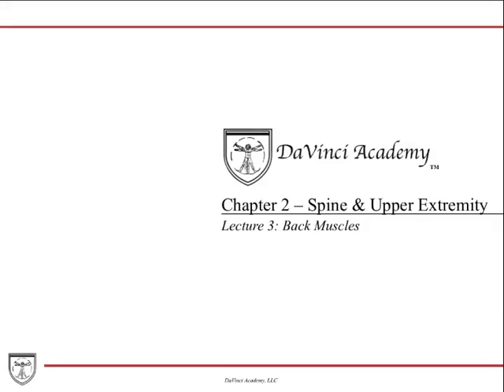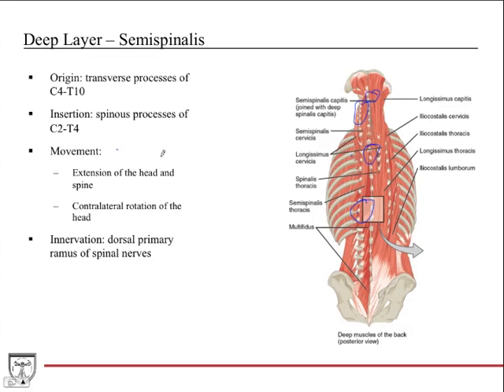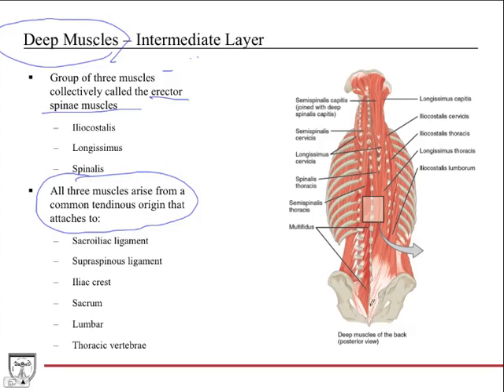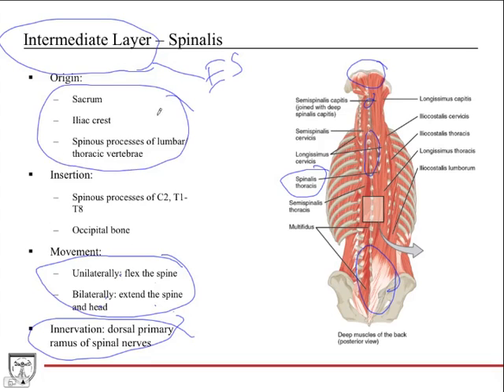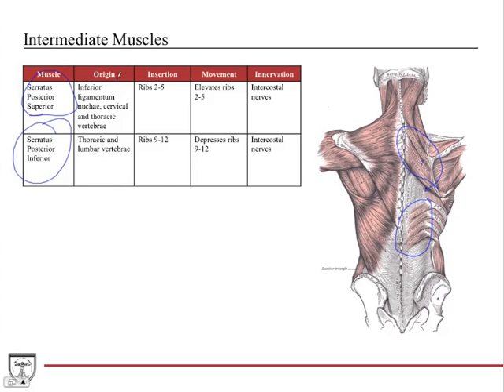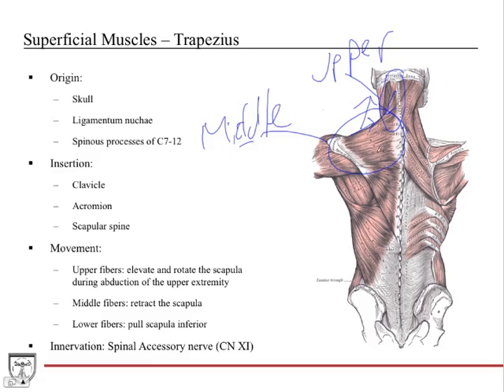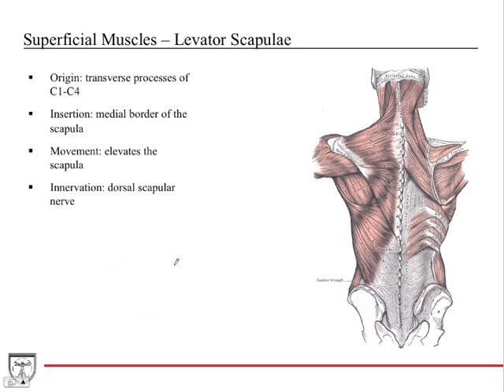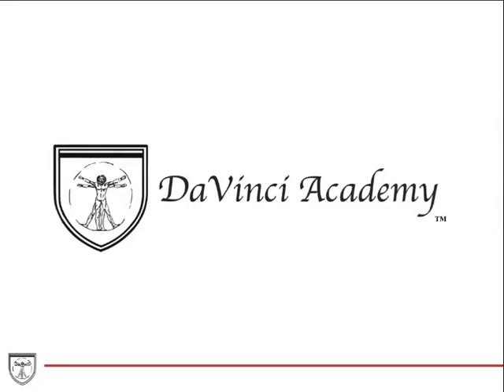Back Muscle Anatomy [Spine Anatomy 2 of 6]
Covers the function, attachments, and innervation of the back muscles. This video is a part of our Anatomy Video Course

*450+ Diagrams and Radiological Images
*Paperback and eBook available